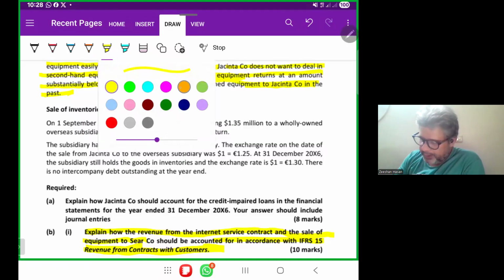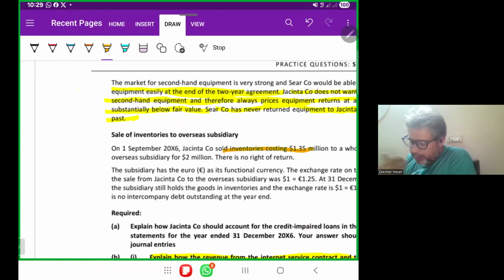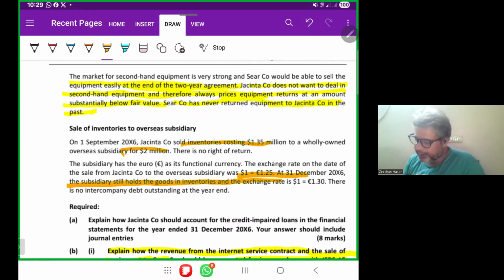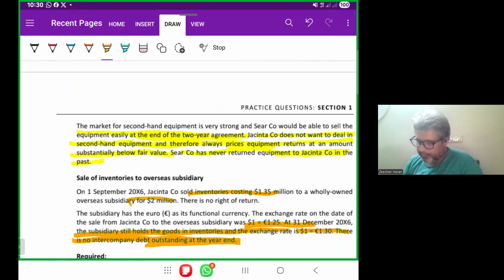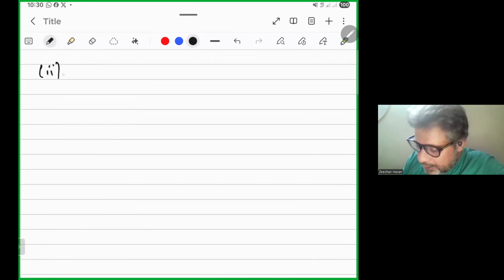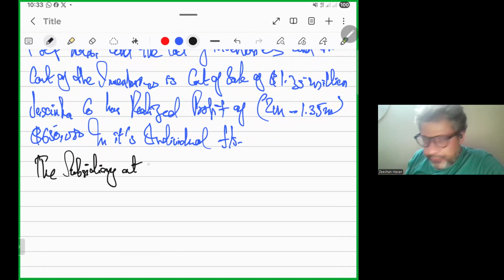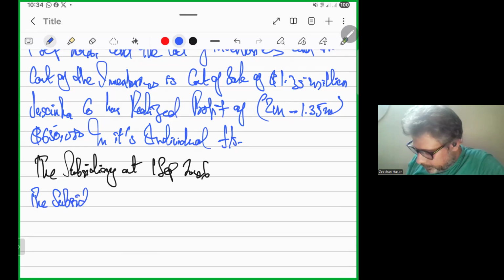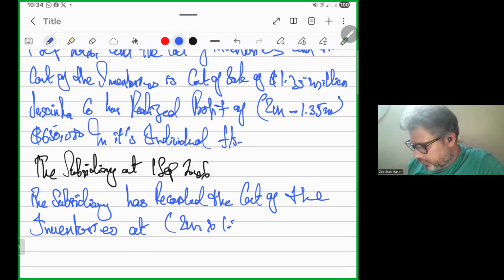SBR JASCINTA CO PART 3 IN ENGLISH